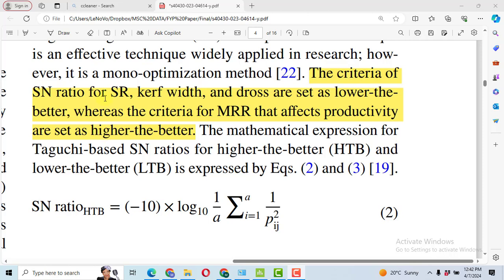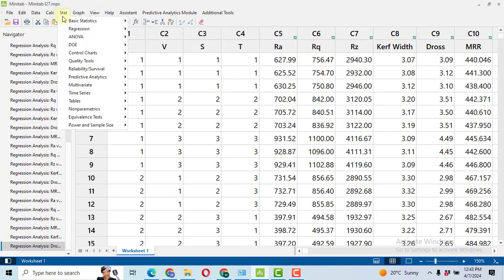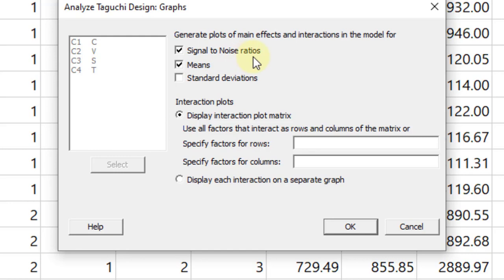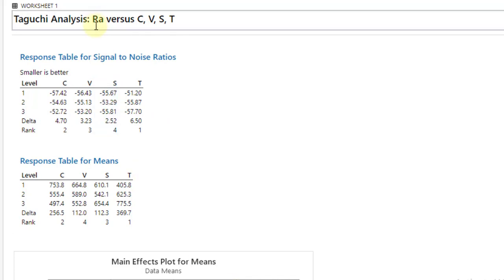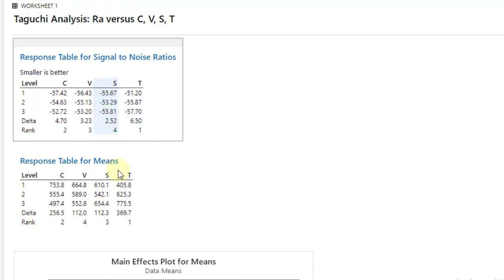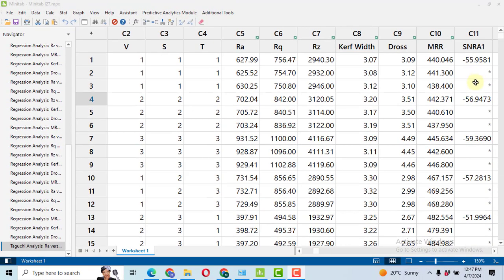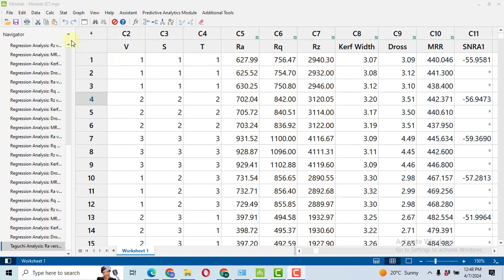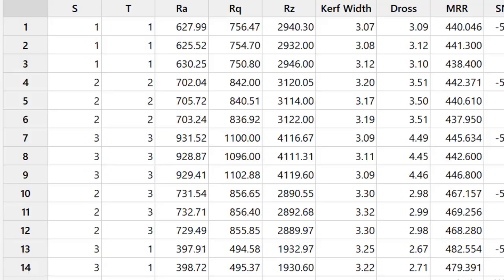Taguchi Signal-to-Noise Ratio for L27 Orthogonal Array | Plasma Arc Cutting Taguchi Optimization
Hi

In this video, I discussed
Generation of signal-to-noise ratio
Response tables
Optimal level selection
signal-to-noise ratio
the signal-to-noise ratio for larger-the-better
the signal-to-noise ratio for higher-the-better